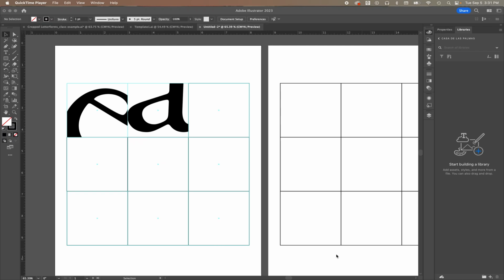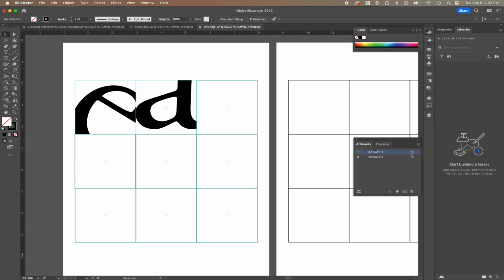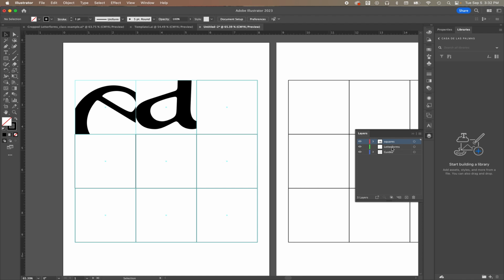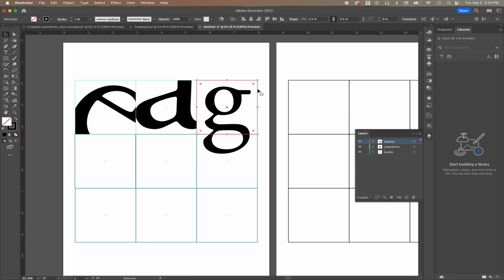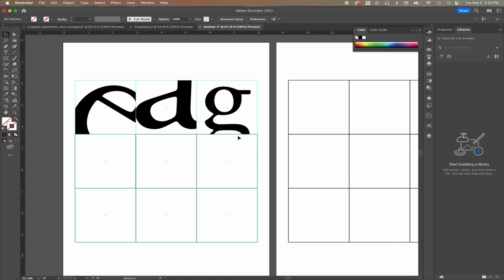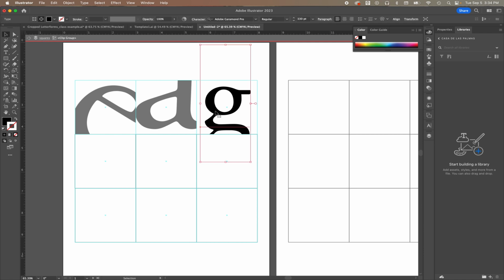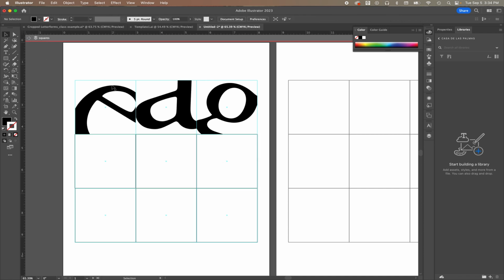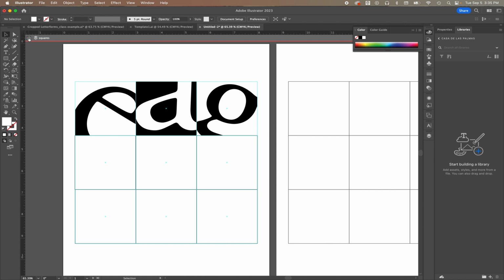Adding Cropped Letterforms to the grid